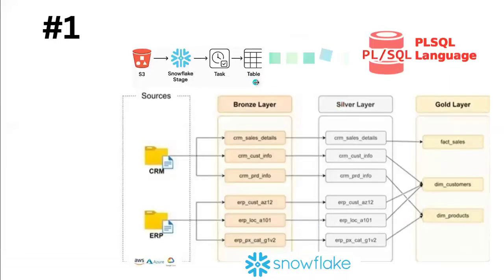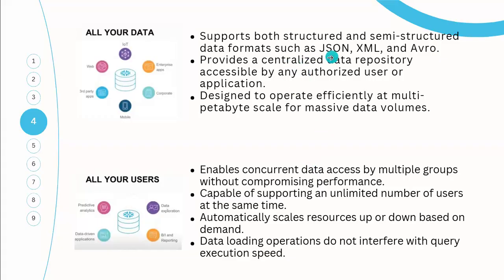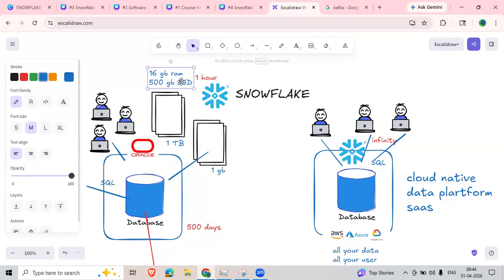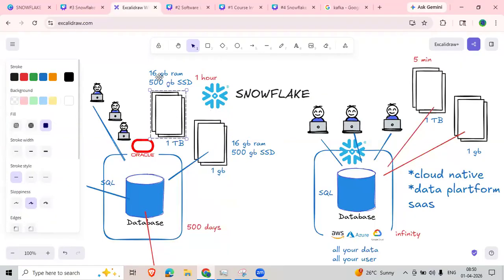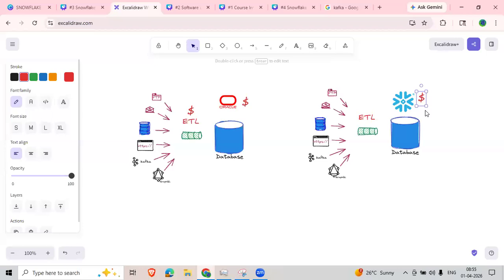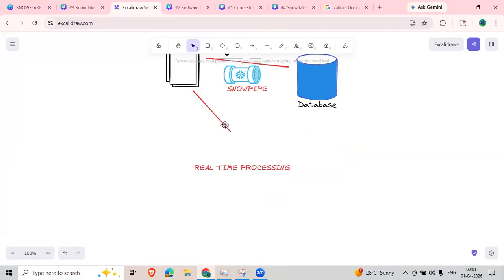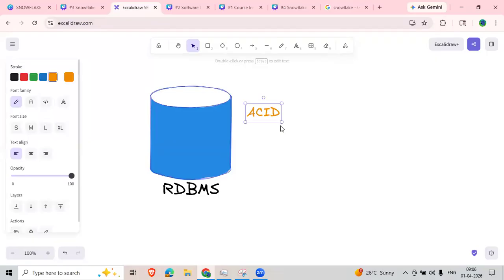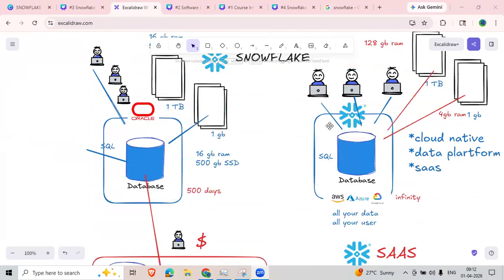Snowflake Tutorial for Beginners | Class 1 | Introduction to Snowflake | MyLearnNest 2026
🎓 Snowflake Tutorial for Beginners 2026 | Class 1 - Introduction to Snowflake
📍 MyLearnNest Training Academy Hyderabad | Snowflake Training 2026

Welcome to Snowflake Full Course 2026 by MyLearnNest Training Academy — the best Snowflake
training institute Hyderabad! In this Class 1, we cover a complete Introduction to Snowflake,
Snowflake Architecture Tutorial, and why Snowflake is the #1 Cloud Data Warehouse in 2026.

📌 WHAT YOU WILL LEARN IN THIS CLASS:
✅ What is Snowflake? — Snowflake Data Warehouse Tutorial
✅ Snowflake Architecture Tutorial (Storage, Compute & Cloud Services)
✅ Snowflake vs Redshift 2026 | Snowflake vs BigQuery 2026
✅ Why Snowflake Jobs 2026 are in High Demand
✅ Snowflake Cloud Data Warehouse — Key Features & Benefits
✅ Introduction to Snowflake Virtual Warehouse Tutorial
✅ Snowflake Career Guidance 2026 | Snowflake Salary 2026

📚 SNOWFLAKE COMPLETE COURSE 2026 — TOPICS COVERED:
🔹 Snowflake SQL Tutorial
🔹 Snowflake Data Loading Tutorial
🔹 Snowflake Snowpipe Tutorial
🔹 Snowflake Streams and Tasks
🔹 Snowflake Time Travel Tutorial
🔹 Snowflake Zero Copy Cloning
🔹 Snowflake Dynamic Tables 2026
🔹 Snowflake Snowpark Tutorial
🔹 Snowflake Python Tutorial
🔹 Snowflake dbt Tutorial 2026
🔹 Snowflake ETL Tutorial | Snowflake ELT Tutorial
🔹 Snowflake Stored Procedures Tutorial
🔹 Snowflake UDF Tutorial
🔹 Snowflake Security Tutorial
🔹 Snowflake Role Based Access Control
🔹 Snowflake Data Sharing Tutorial
🔹 Snowflake Marketplace Tutorial
🔹 Snowflake Cortex AI 2026
🔹 Snowflake Iceberg Tables 2026
🔹 Snowflake Hybrid Tables 2026
🔹 Snowflake Clustering Keys Tutorial
🔹 Snowflake Micro Partitioning Explained
🔹 Snowflake Query Optimization 2026
🔹 Snowflake Performance Tuning
🔹 Snowflake Cost Optimization Tips
🔹 Snowflake Resource Monitor Tutorial
🔹 Snowflake Kafka Tutorial | Snowflake Fivetran Tutorial
🔹 Snowflake Power BI Integration | Snowflake Tableau Integration
🔹 Snowflake SAP Integration
🔹 AWS Snowflake Training | Azure Snowflake Training | GCP Snowflake Training

🎯 WHY CHOOSE MyLearnNest SNOWFLAKE TRAINING?
⭐ Best Snowflake Training Institute Hyderabad
⭐ Snowflake Online Training Hyderabad — Classroom & Online
⭐ Snowflake Real Time Project Training
⭐ Snowflake Hands On Training with Live Server Access
⭐ Snowflake 100% Placement Training
⭐ Snowflake Mock Interview 2026 & Interview Preparation
⭐ Snowflake Top 100 Interview Questions covered
⭐ Snowflake Certification Course 2026 guidance
⭐ Snowflake Training KPHB Hyderabad & Ameerpet Hyderabad
⭐ Snowflake Training Telugu Medium available
⭐ Snowflake Developer Training | Snowflake DBA Training | Snowflake Admin Training 2026
⭐ Data Engineering Course Hyderabad | Cloud Data Warehouse Training India

🆓 FREE DEMO CLASS — REGISTER NOW!
👉 Snowflake Free Demo Hyderabad — Limited Seats!
📍 KPHB & Ameerpet, Hyderabad

⏱️ TIMESTAMPS:
00:00 — Introduction
00:30 — What is Snowflake?
05:00 — Snowflake Architecture Tutorial
15:00 — Snowflake vs Redshift vs BigQuery 2026
25:00 — Snowflake Virtual Warehouse Explained
35:00 — Snowflake Career Guidance & Salary 2026
45:00 — Q&A Session

🔁 SHARE with friends looking for Snowflake Training!